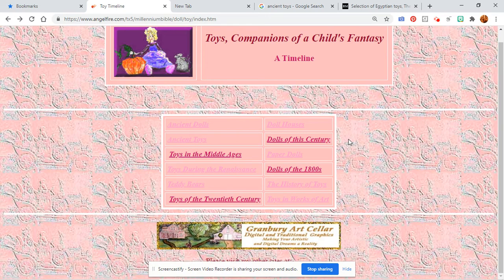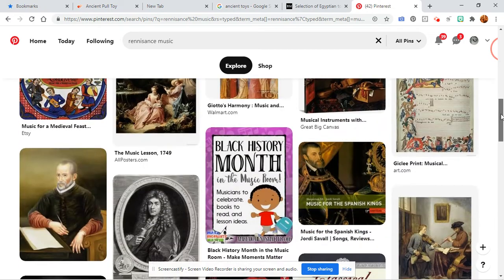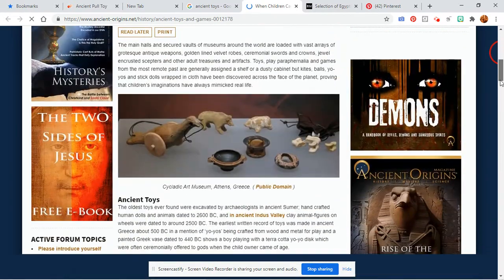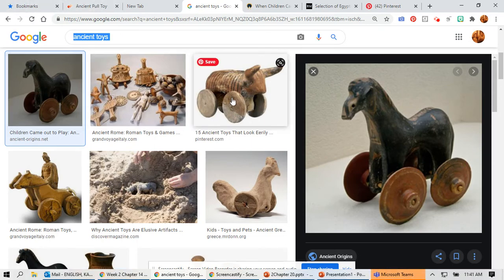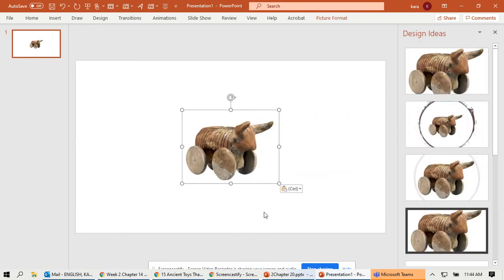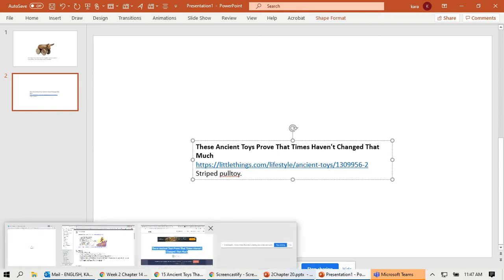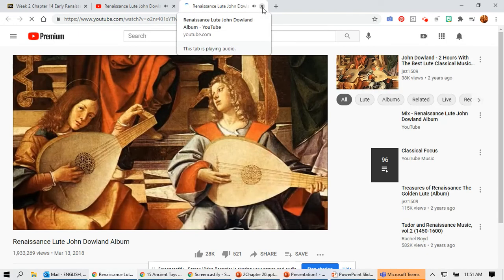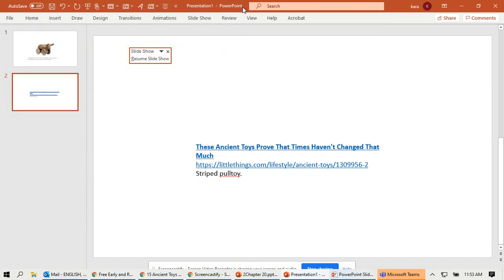Tips for Creating an Art History Timeline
Break out of the book!  Use your own interests and research knowhow to create an art timeline.  Basic Info and using google, Powerpoint and  Pinterest to do research.